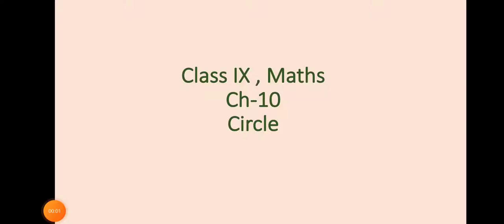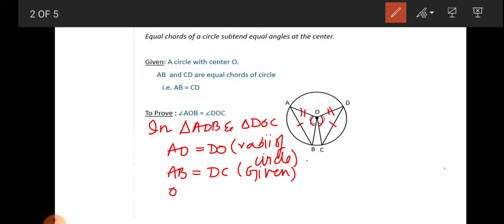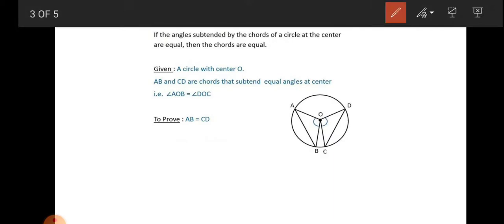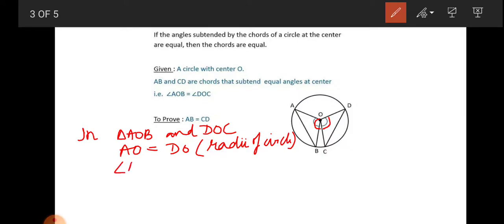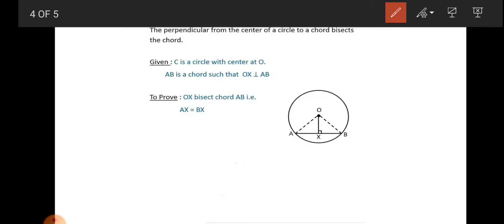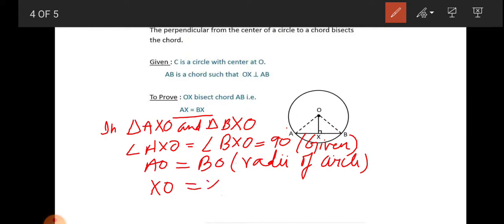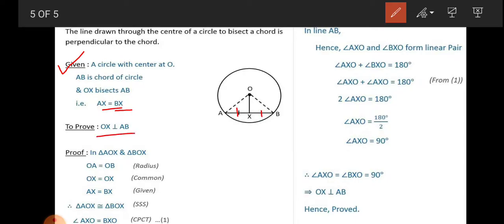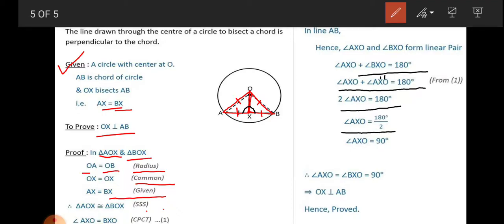Maths_ch10_theorem10.1-10.4_6 october